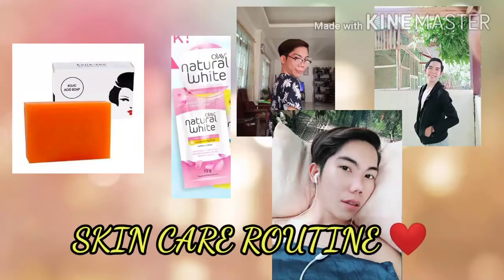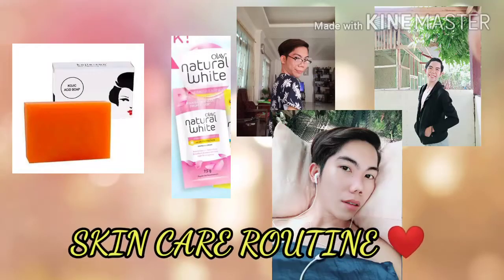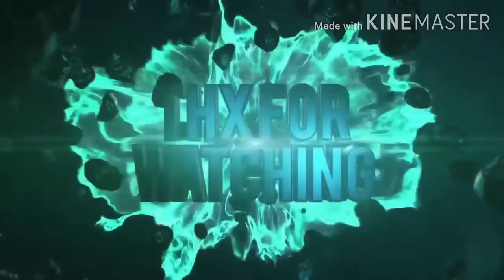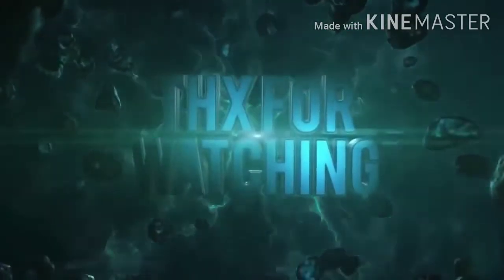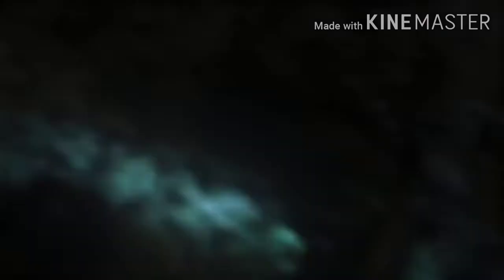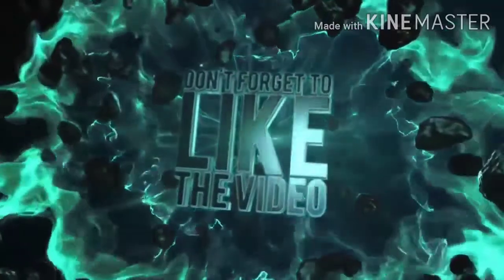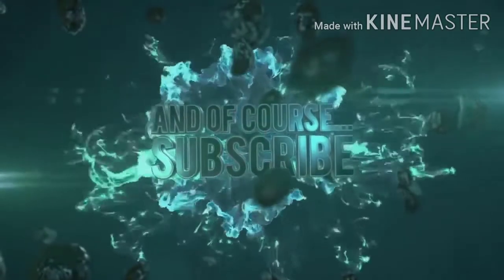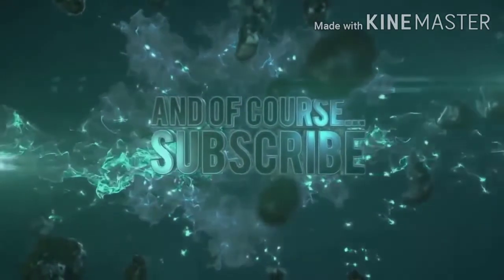Skin Care Routine - | Nikol Samson Vlog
This video is just to know everybody why I'am confidently beautiful with a heart ❤️